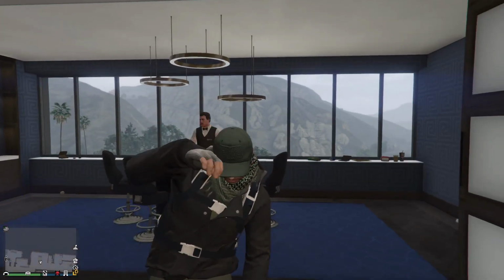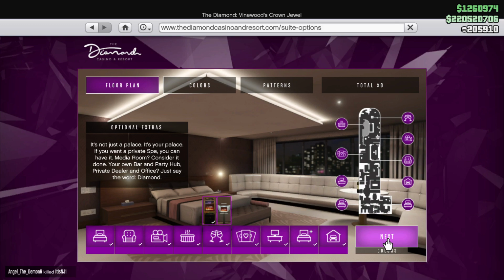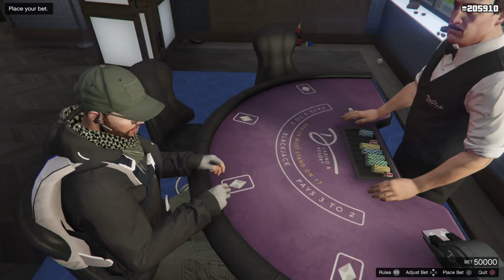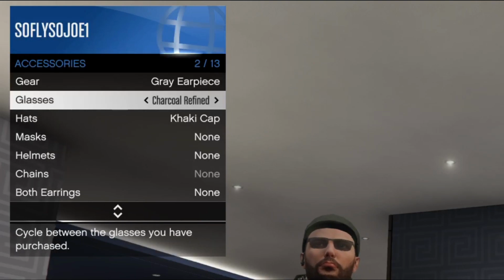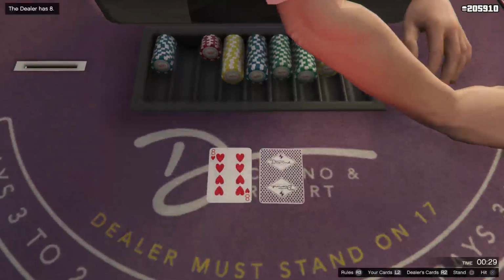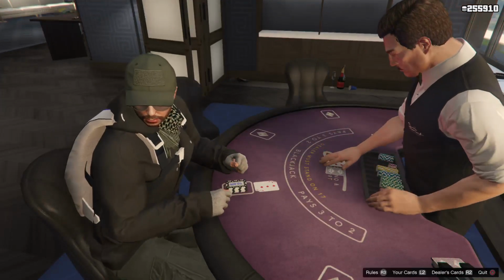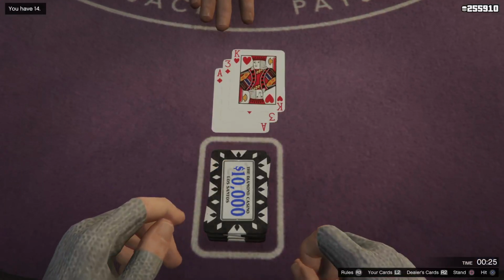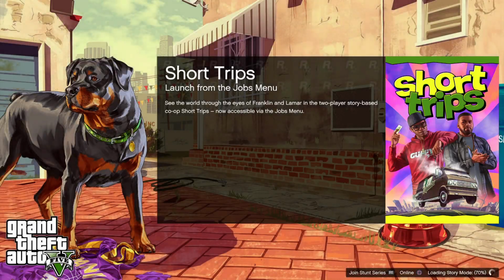GTAV $100,000 EVERYTIME CASINO GLITCH GTA5 PATCH 1.65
YOUTUBE.COM/@UCcoZXEXvBj5ySYEZpG7OT7w

YOUTUBE.COM/@UCTEKtOFvcCDCj46F7IZ-_cg

*NEW* GTA 5 CAR TO ANYTHING MERGE GLITCH PATCH 1.63 | F1/BENNY'S WHEELS ON ANY CAR! (ALL CONSOLES)